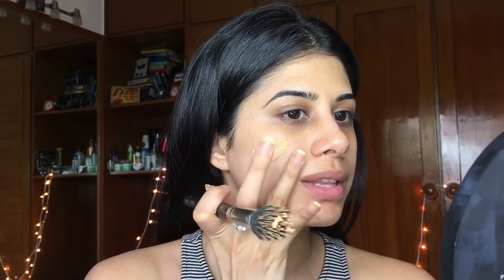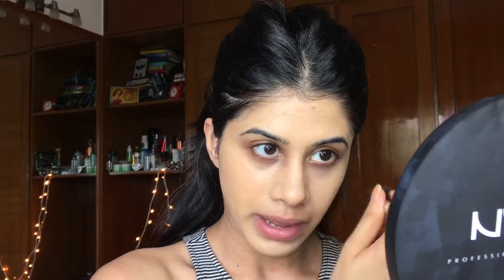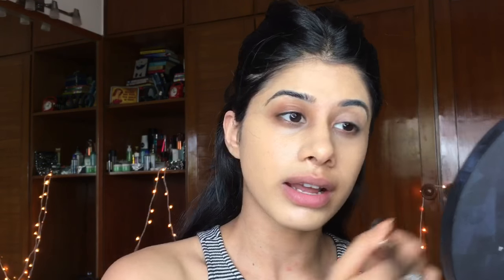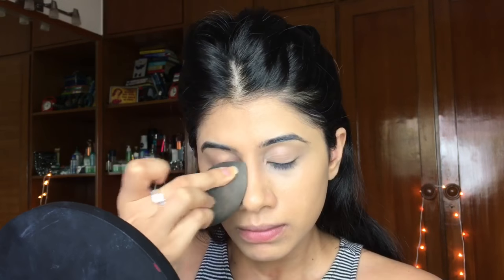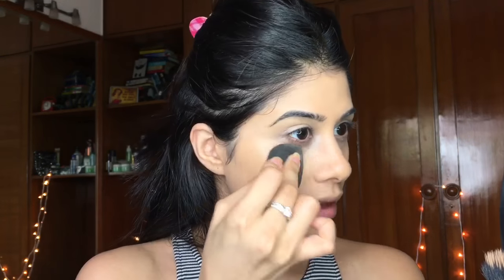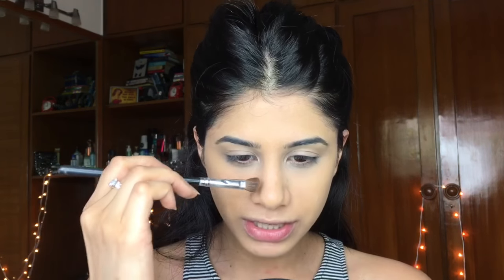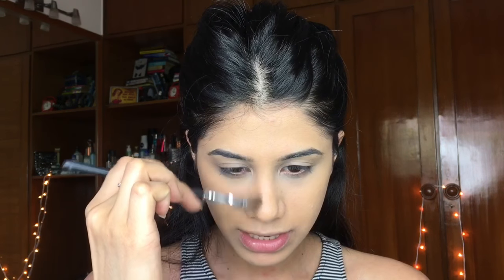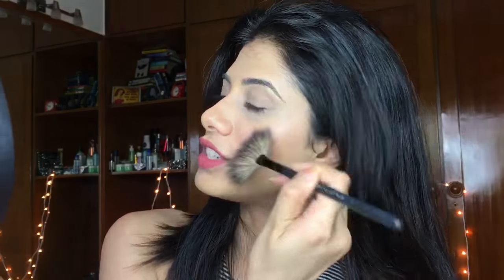My SUPER EASY & QUICK go-to makeup look using the POND'S BB Cream!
Products used

FACE
St. Ives moisturizing cream
Pond’s BB Cream

MASCARAS
Maybelline Hypercurl

COUNTOUR
M.A.C Matte bronze

Highlighter & Blush
Incolor – blush symphony
Miss Claire - 15

LIPS
P.A.C – Mauve
Miss Claire – 47/31

M.A.C Fix Plus setting spray

Xoxo